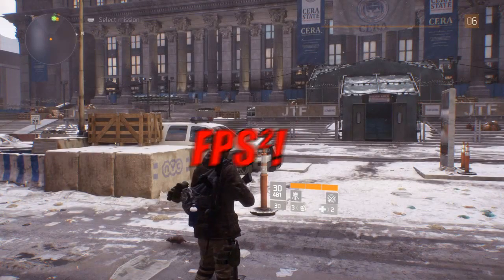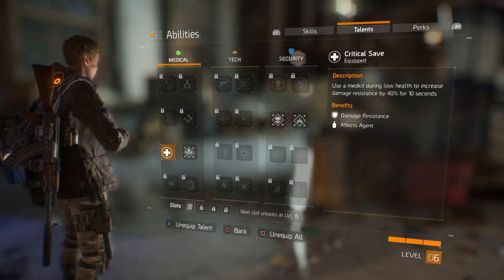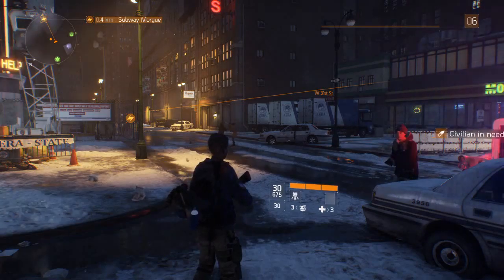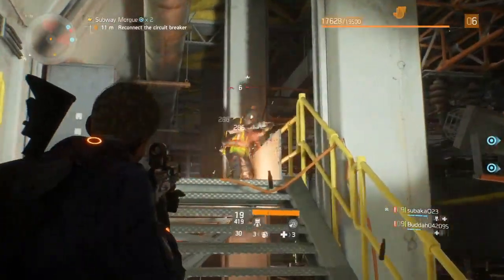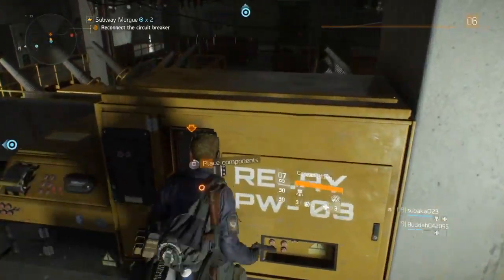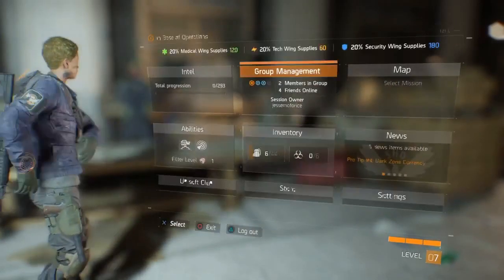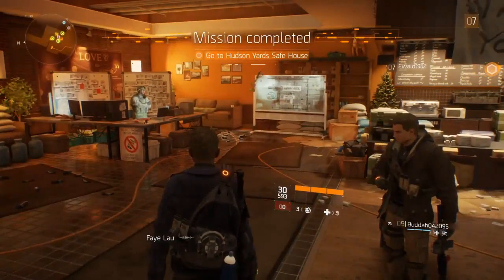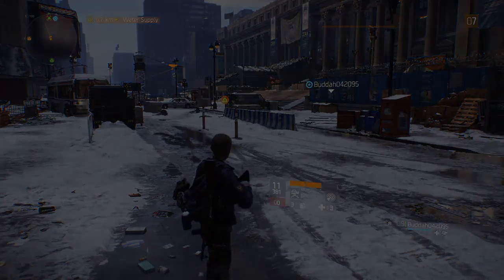Out Now: The Division[HD Gameplay]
Jesse takes a look at Tom Clancy's The Division.